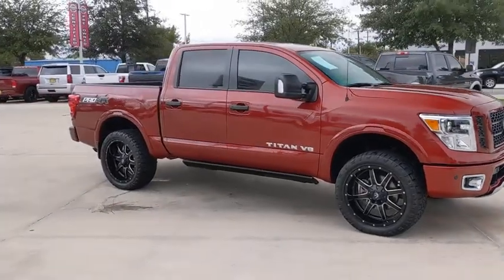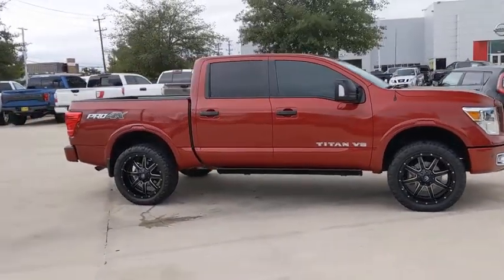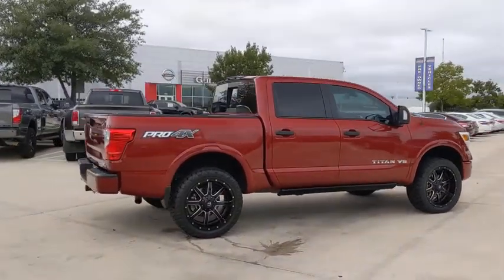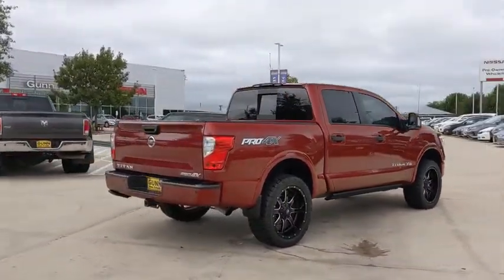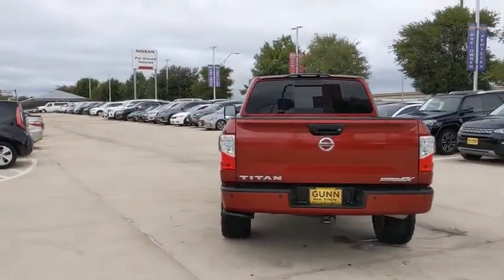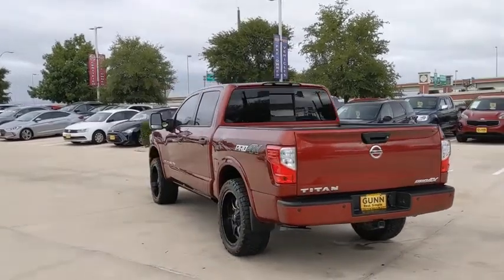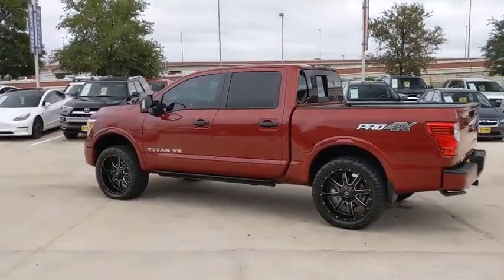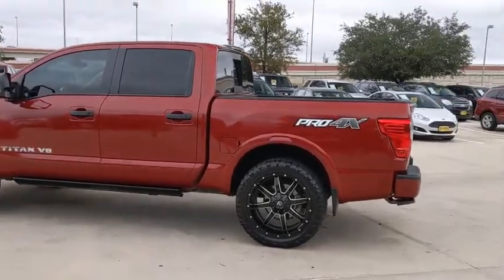2018 Nissan Titan San Antonio, Austin, Houston, New Braunfels, Helotes, TX NT20962A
Cayenne Red Used 2018 Nissan Titan available in San Antonio, Texas at Gunn Nissan. Servicing the Austin, Houston, New Braunfels, Helotes, TX area.

Gunn Nissan
12838 San Predro

Front & Rear Parking Sensors, Power Sliding Rear Window w/Defogger, PRO-4X Utility Package, Rockford Fosgate Audio System w/12 Speakers, Tailgate Electronic Lock, Trailer Brake Controller.Clean CARFAX. CARFAX One-Owner.Recent Arrival! Odometer is 9395 miles below market average!Come in to Gunn Nissan and check out this 2018 Nissan Titan PRO-4X!!Gunn Nissan - Come experience for yourself why we have one of the best reputations in San Antonio!